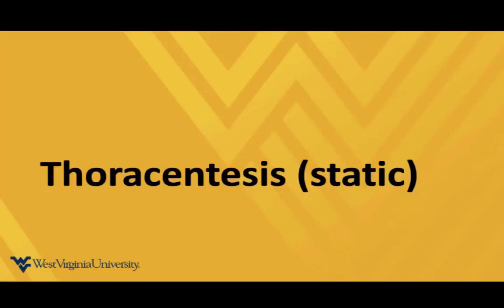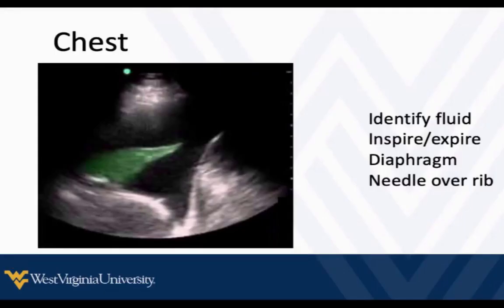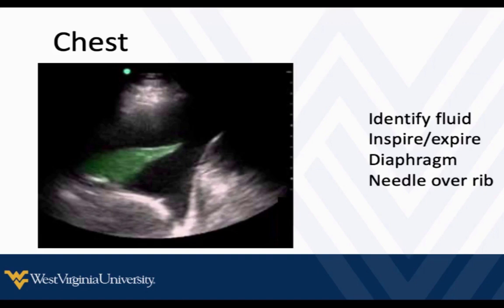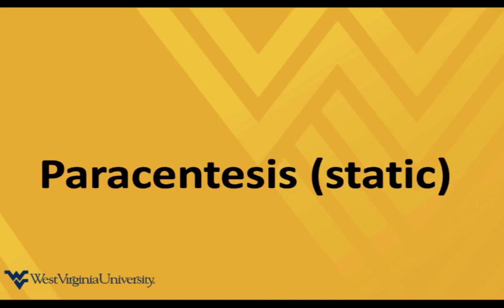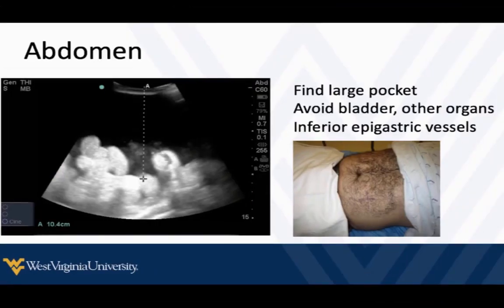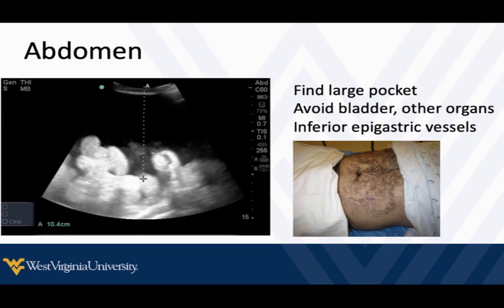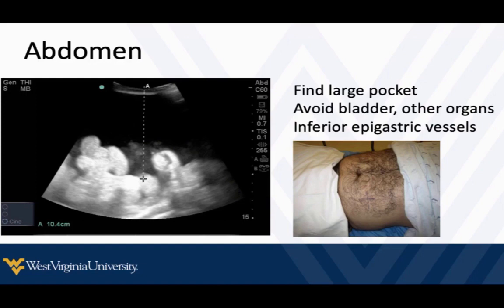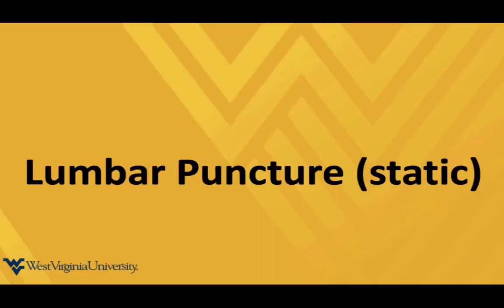Fundamentals POCUS Procedures 4 - Thoracentesis, Paracentesis